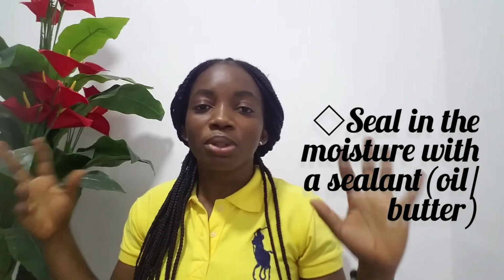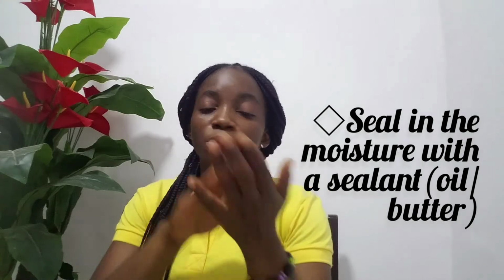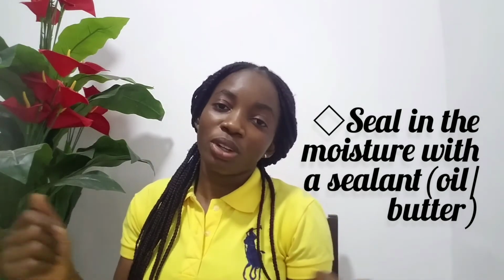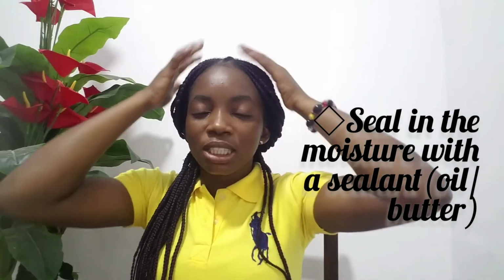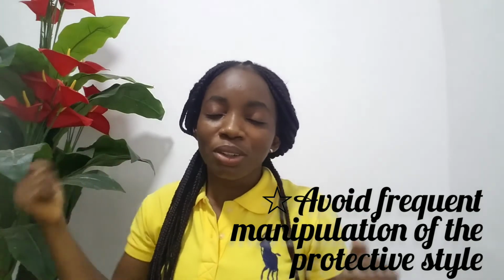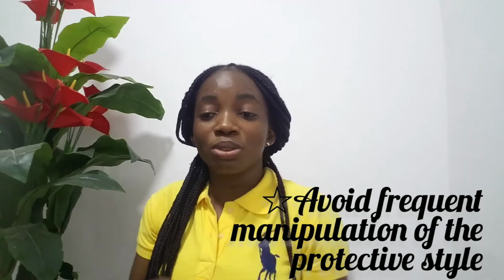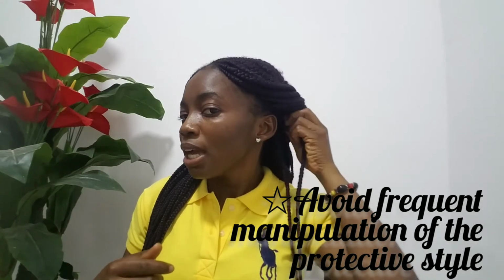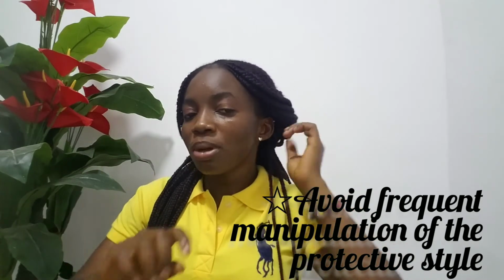How to grow natural hair || Tips for hair growth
Natural hair grows!

Have you been wondering why for years your hair seems to be at the same length? Is it making you think your hair doesn't grow?

Natural hair grows!

Your ability to retain length helps you to see the growth. Protective styles are done to reduce manipulation and to help retain length but your practices when in these styles count.
Here is how you can grow your hair and retain length with protective styles.